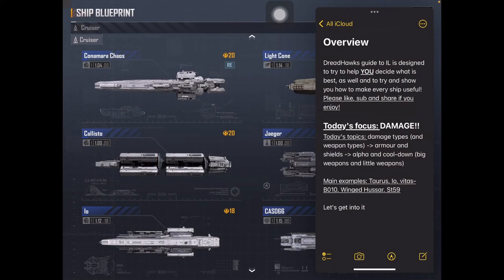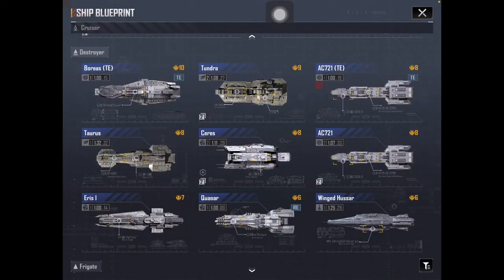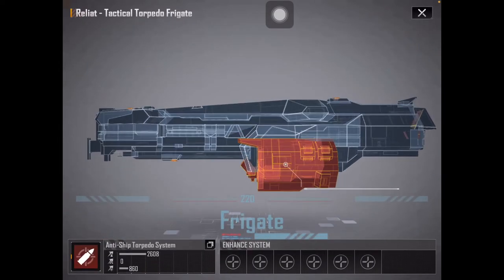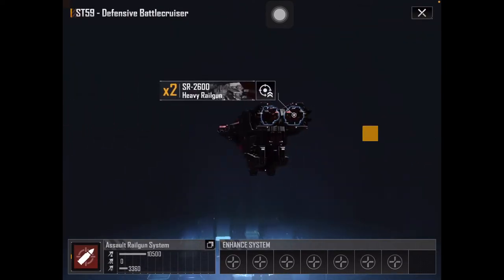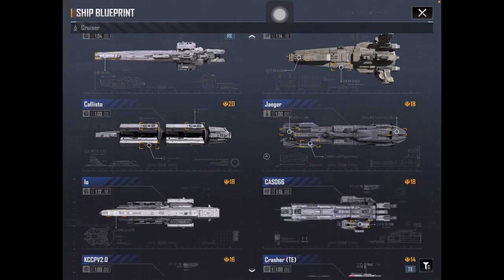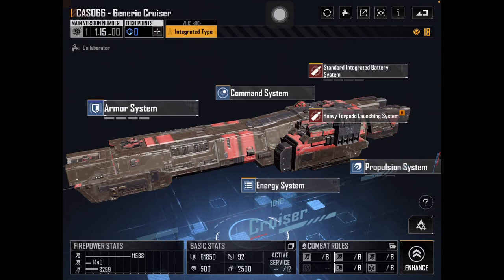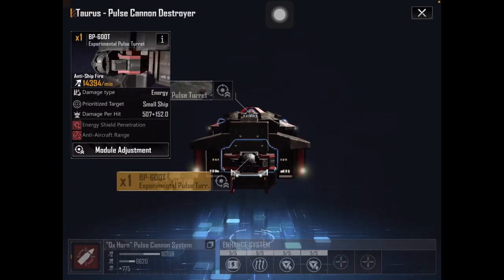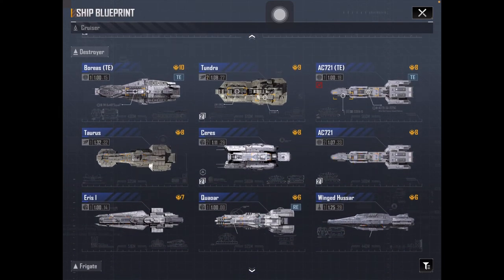Damage Mechanics in Infinite Lagrange | DreadHawks guide to IL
Along with a little bit of rambling, I go though all the basic mechanics that involve dealing damage- weapon types, damage types, armour, shields and a few other things. Here are a few other related guides: